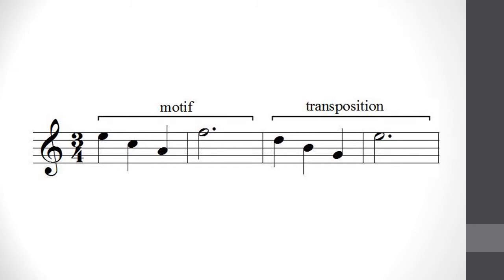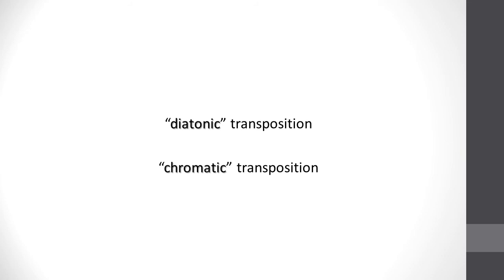37 Section 11 2 Transposition